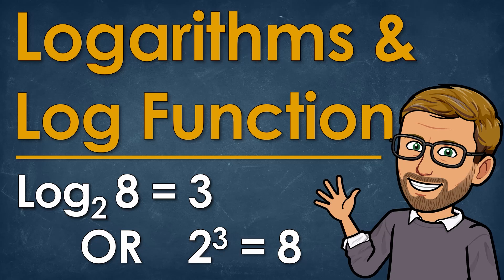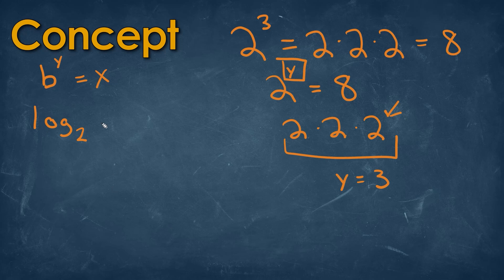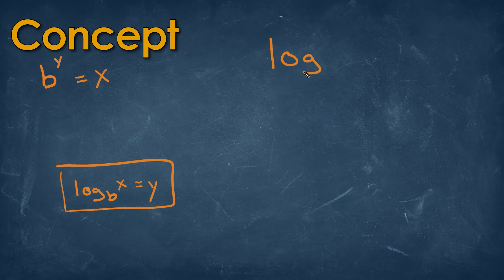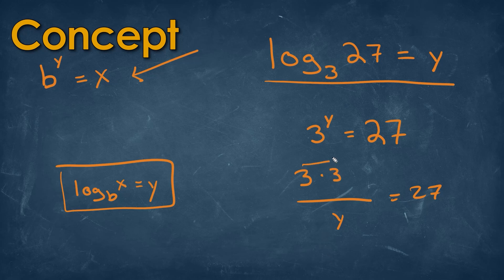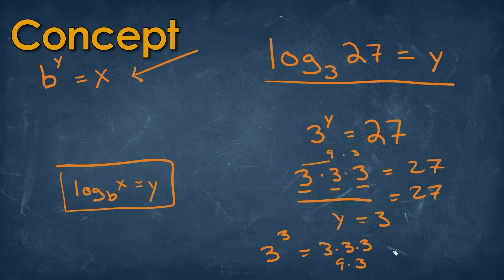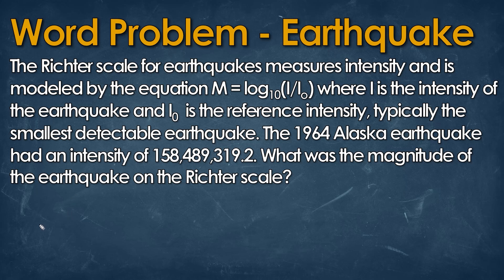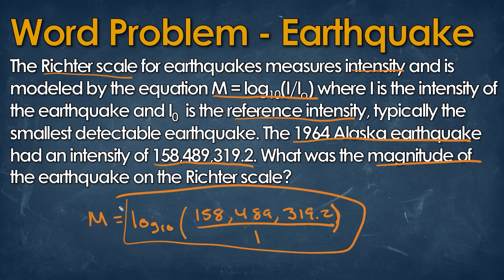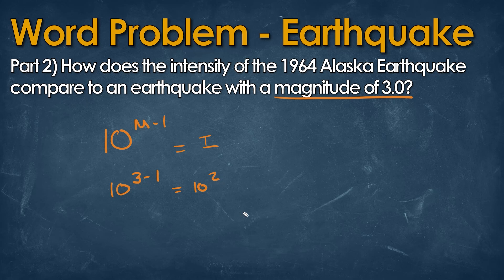Solving Equations Using Logarithms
In this video, we break down logarithmic functions from the ground up. We’ll solve log₂ 8 = x, log₁₆ 4 = y, and apply logarithms to a real-world Richter scale earthquake problem involving the 1964 Alaska earthquake. You’ll learn how logs work, how they relate to exponents, and why they’re essential for math, science, and technology.

Video Chapters:
00:00 Introduction
00:08 Concept Overview
01:37 Practice Problem 1
02:47 Evaluating Using Logs
04:23 Fractions Using Logs
06:12 Word Problem - Part 1
07:05 Word Problem - Part 2